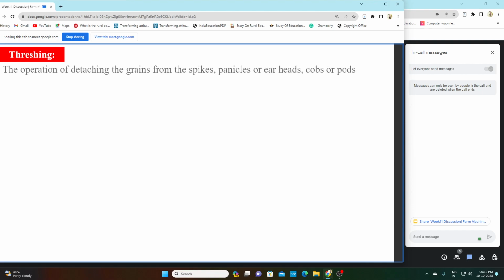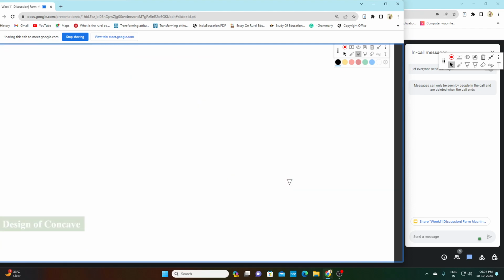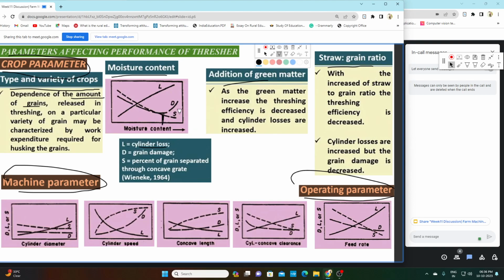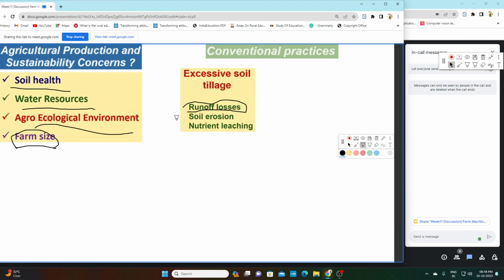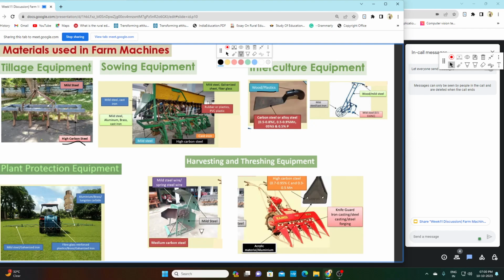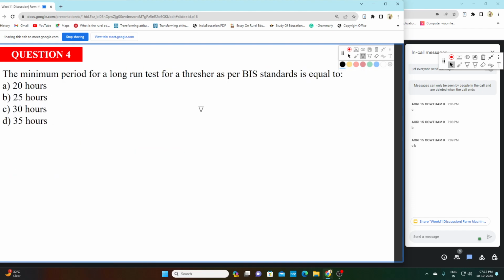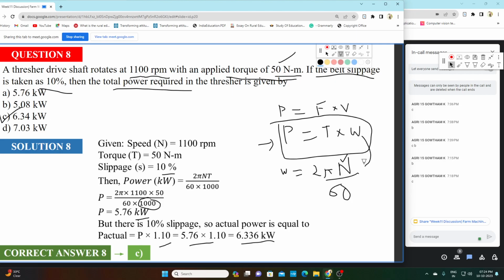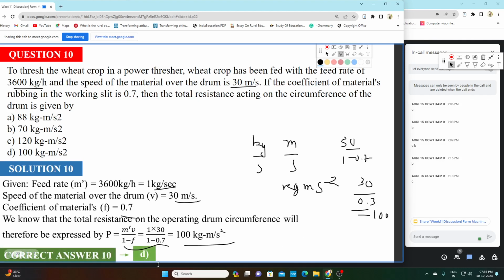Week 11: Farm Machinery Exploration | NPTEL noc23-ag12 Complete Discussion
In this video, I started my discussion with the Threshing Operation and Equipments, Design of Threshing Equipment, Performance and Evaluation of Threshing Equipment, Conservation Agriculture, and Materials for Farm Machinery Constructions. In the later part, I have discussed both theoretical and numerical questions related to the topics of Problems based on the Threshing Operation and Equipments, Design of Threshing Equipment, Performance and Evaluation of Threshing Equipment, Conservation Agriculture, and Materials for Farm Machinery Constructions. The study material of this course is available on the NPTEL platform with the course name "Farm Machinery" noc-23-ag-12.

Threshing Operation and Equipments
Design of Threshing Equipment
Performance and Evaluation of Threshing Equipment
Conservation Agriculture
Materials for Farm Machinery Constructions